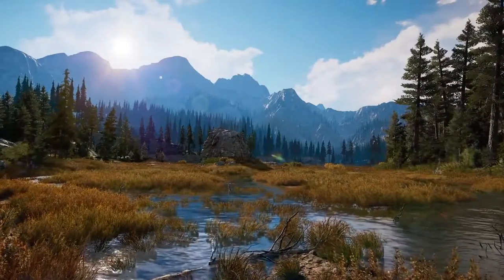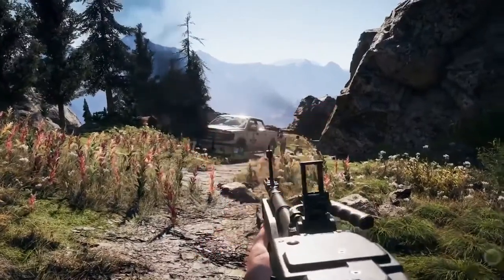Far Cry 5 Official Adapting the Game on PC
Creative director Dan Hay, producer Darryl Long and 3D technical lead Stephen Mcauley discuss the technology and advantages for this version of the game.